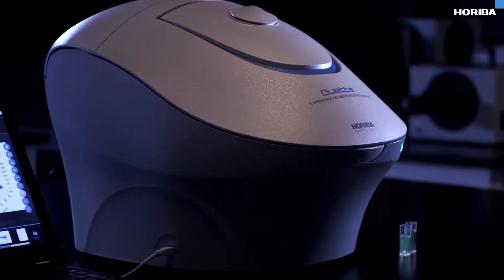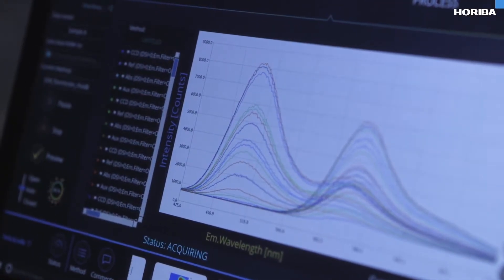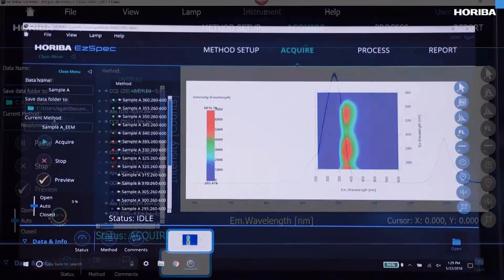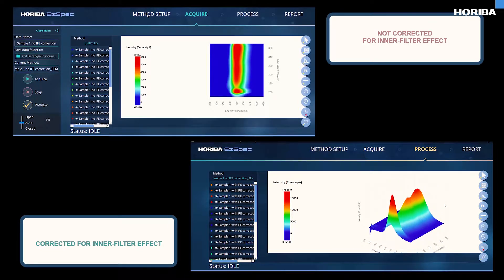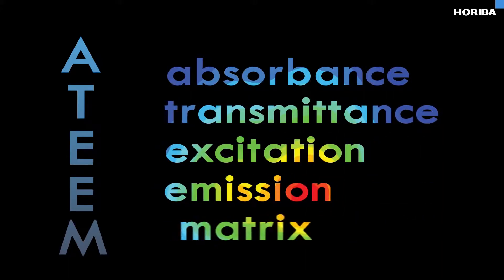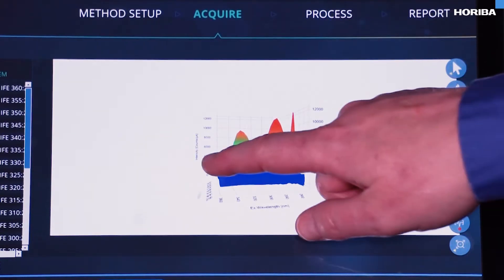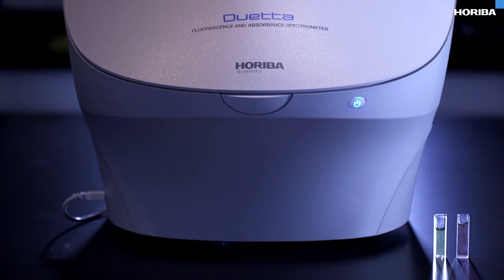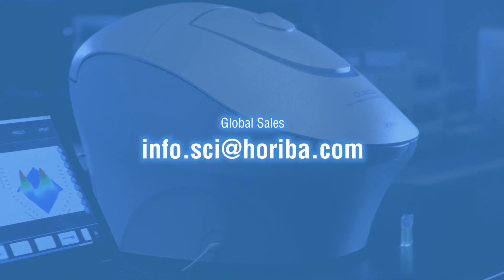Duetta - the two-in-one Fluorescence and Absorbance Spectrometer from HORIBA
A Superior Spectrometer Concept - The Future of Fluorescence!

Two-in-one Fluorescence and Absorbance Spectrometer

- UV-Vis-NIR Fluorescence Detection Wavelength Range from 250 to 1,100 nm
- Full 3-D Fluorescence EEM Acquisition in Less Than One Second
- Best in Class Fluorescence Sensitivity Specification of 6,000:1 RMS for Water Raman
- Automatic Correction for Primary and Secondary Inner Filter Effects (IFE)
- High Fidelity Molecular Fingerprinting with Unique A-TEEM™(Absorbance-- Transmittance Excitation Emission Matrix) Technology
- Millisecond CCD Detection of Entire Fluorescence Spectrum

Fluorescence and Absorbance in one Spectrometer!

Duetta can be used as a fluorometer, as a UV-Vis-NIR spectrometer to measure absorbance, or as an instrument that measures true molecular fingerprints, which require the acquisition of fluorescence and absorbance, correcting for IFE in real time.

Fluorescence in the Blink of an Eye!

Duetta’s ultra-fast, state-of-the-art CCD technology allows it to outperform, by orders of magnitude, any competitor using PMTs. It’s the fastest bench-top fluorometer in the world, and the only fluorometer that can acquire a full spectrum in less than 100 milliseconds! This state-of-the-art CCD technology also extends NIR wavelength detection to 1,100 nm, well beyond the limit of a standard PMT fluorometer.

Highest Fluorescence Sensitivity in its Class

Having the highest level of fluorescence sensitivity means that Duetta’s optimized design lets you measure lower concentrations of a sample, and provides better quality data.

EzSpec™ Touch-Screen Software!

Duetta debuts HORIBA’s new generation software interface with touch-screen utility, and a selection of Apps for routine analysis.